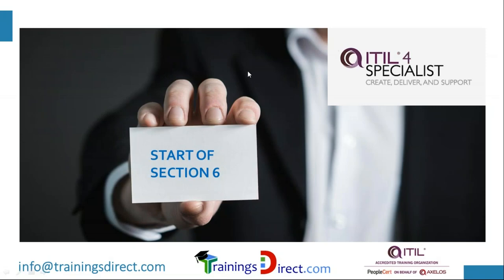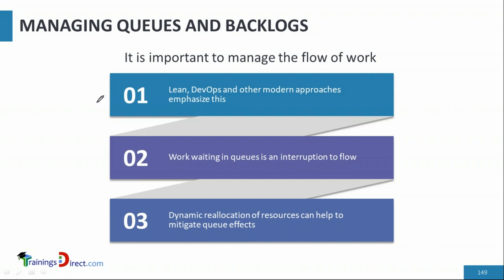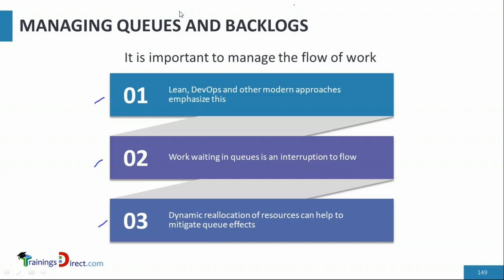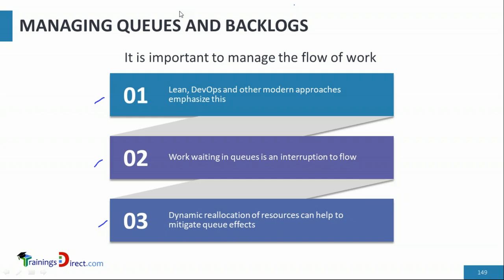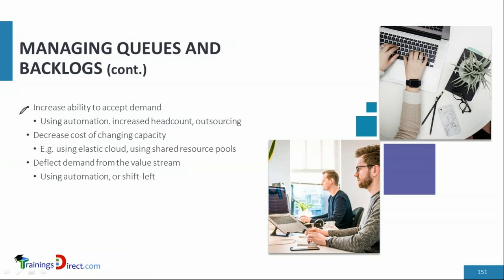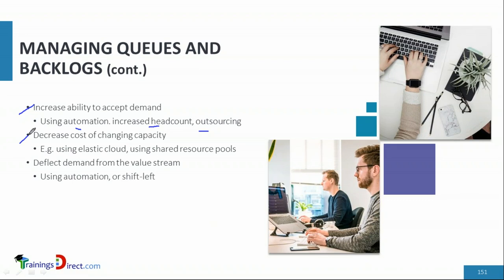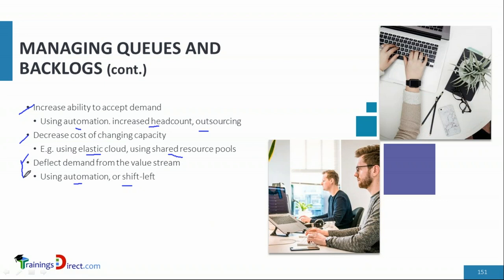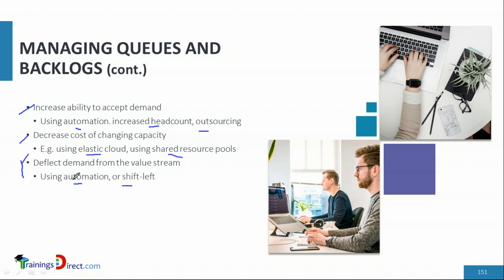Managing Queues and Backlogs in ITIL 4 Create Deliver Support Live Online Course by 1 World Training